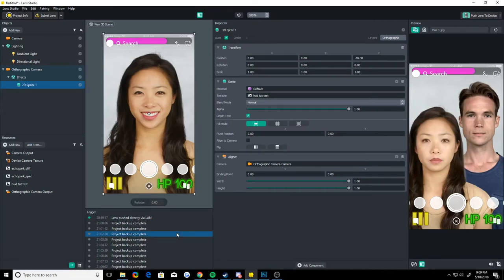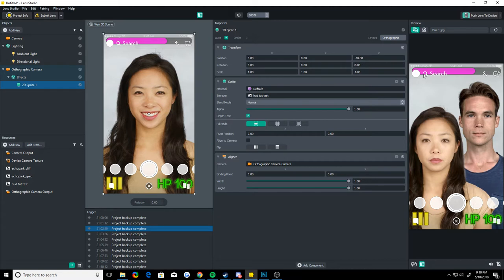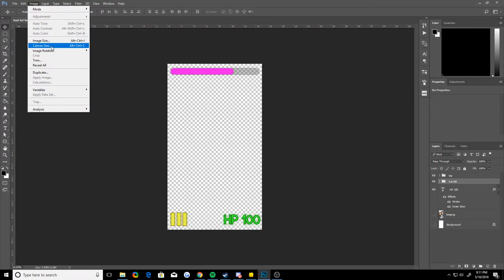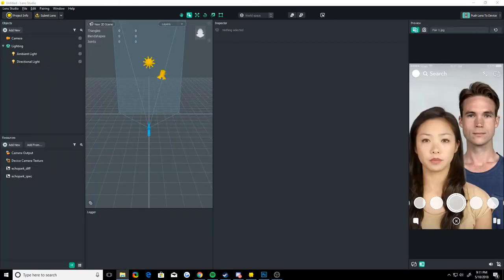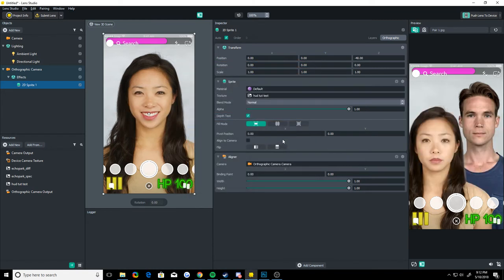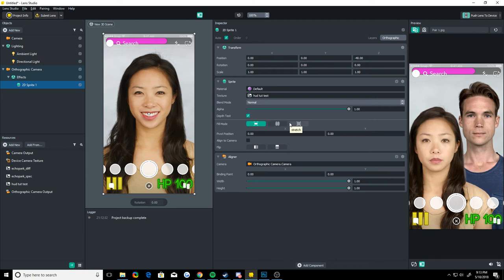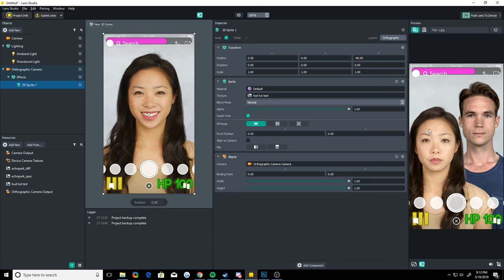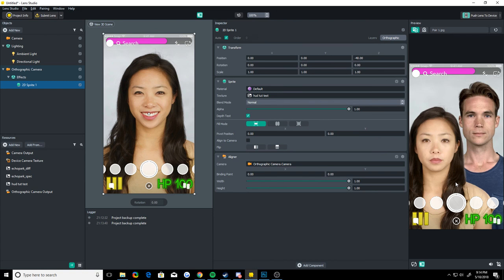Tutorial: How to make a fullscreen lens in Snapchat Lens Studio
If you want to use the HUD png I made you can save it from this just right click, save as